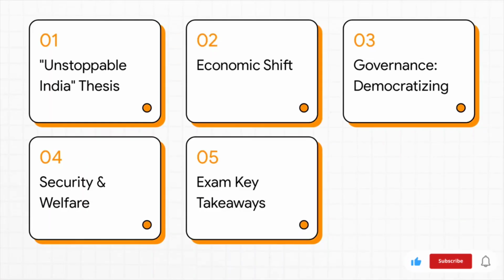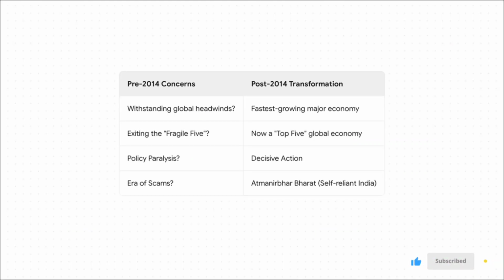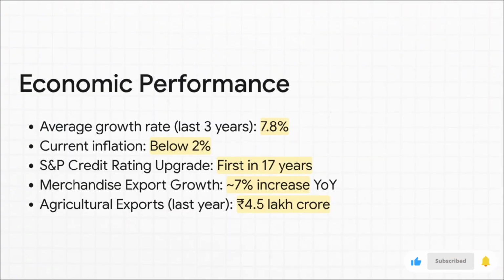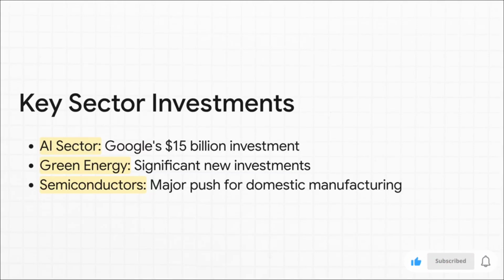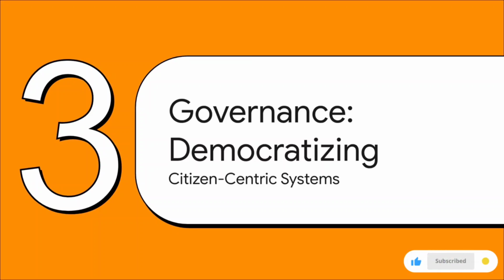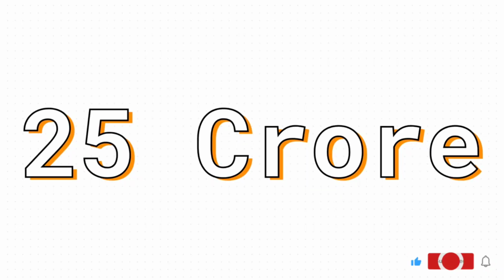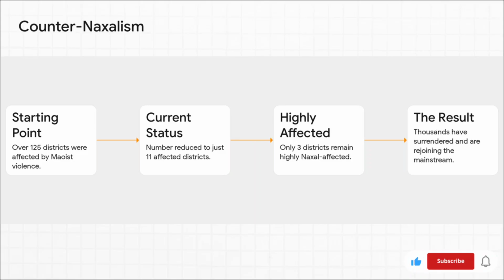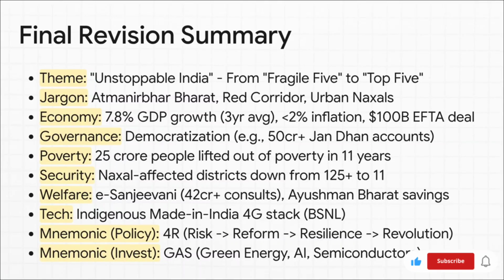PM at NDTV Summit Oct 2025 | From Risk to Reforms to Resilience to Revolution